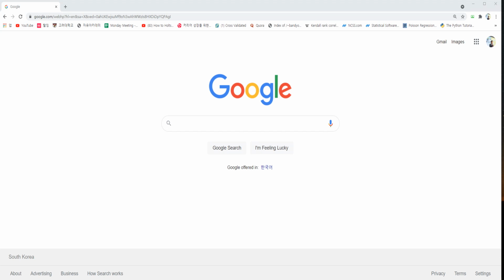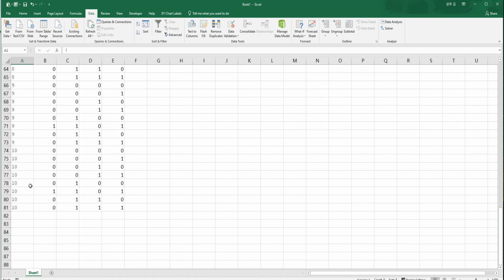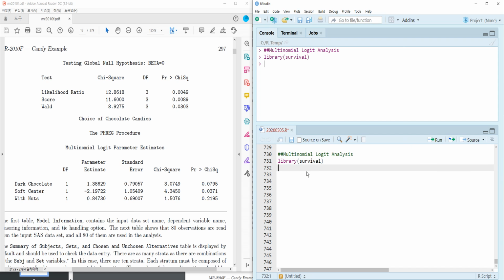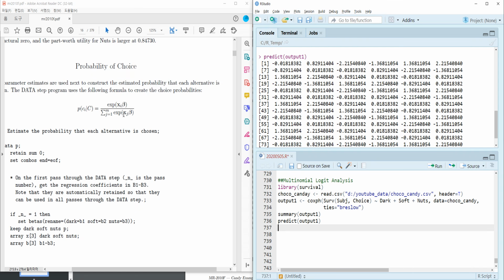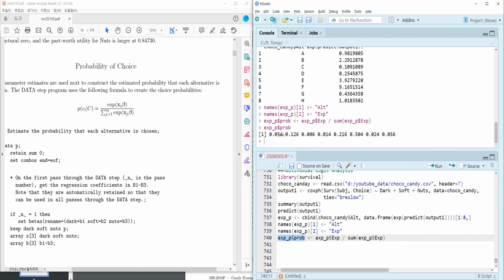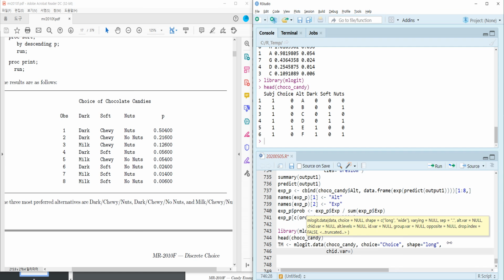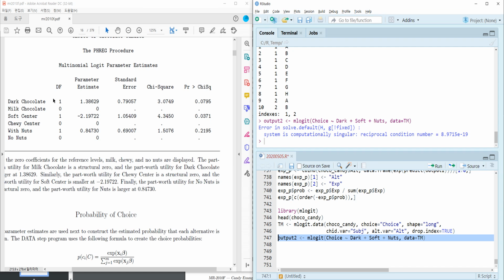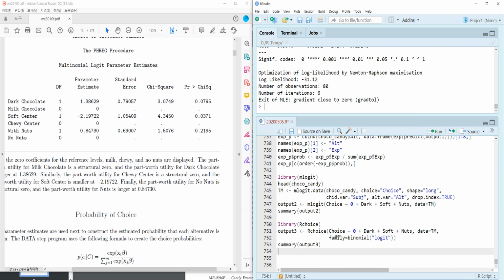605 Discrete Choice Conjoint Analysis with multinomial model in R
I hope this video helps you understand how to do discrete choice conjoint analysis in R, using candy data from SAS.